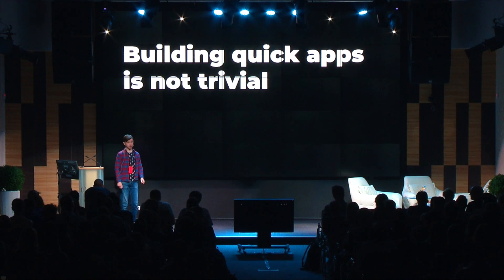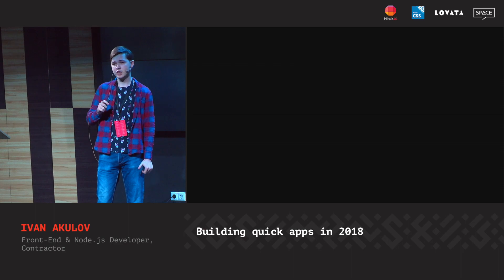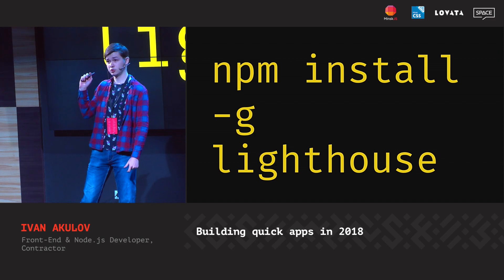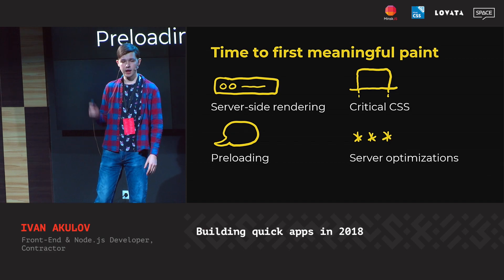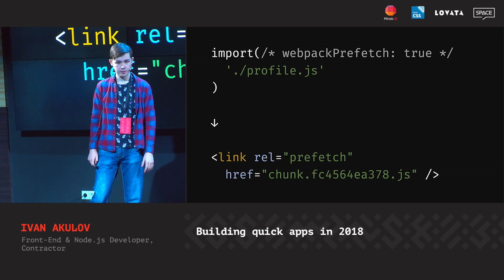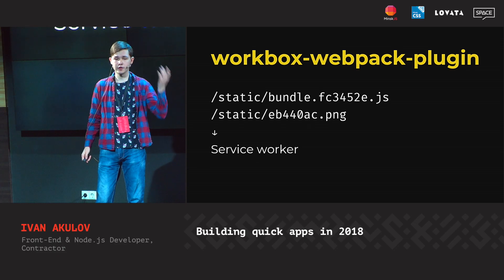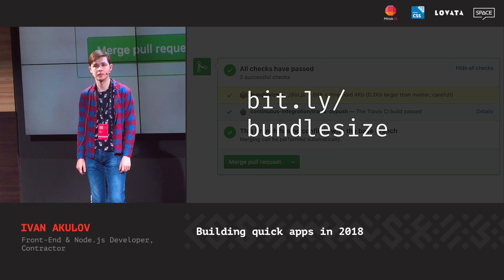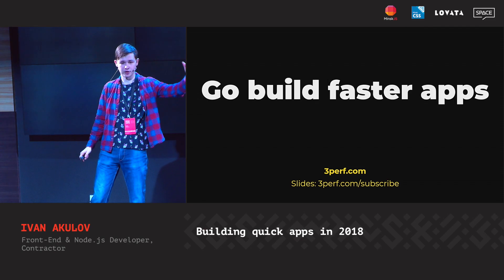Building quick apps in 2018, Ivan Akulov [CSS-Minsk-JS 2018]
Web performance is important, and it directly affects your app. In lots of case studies, the faster a site was, the more people used it — and the more money it earned. So, let’s see how to build a performant app in 2018: what metrics are the most important, what approaches we should use and what tools can help us with all this stuff.

Ivan Akulov — Front-End & Node.js Developer, Contractor